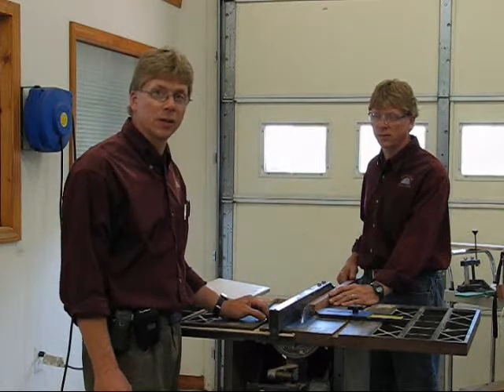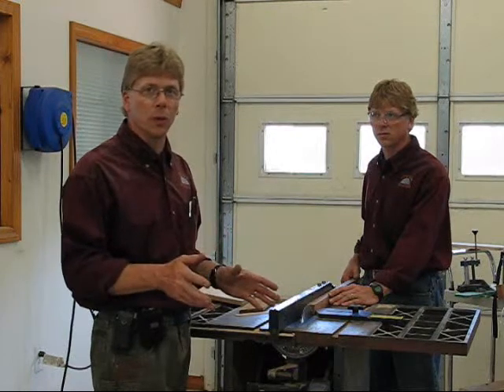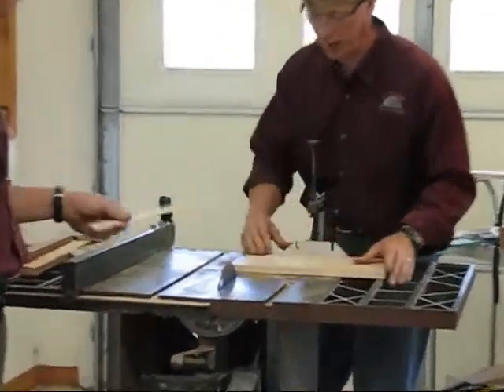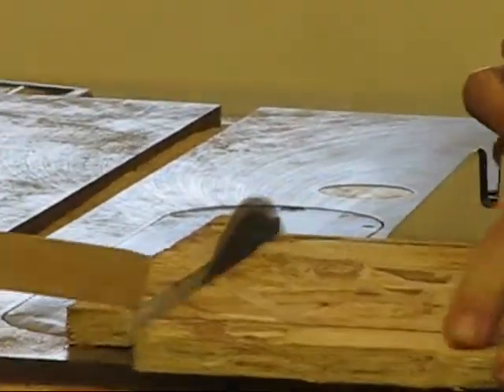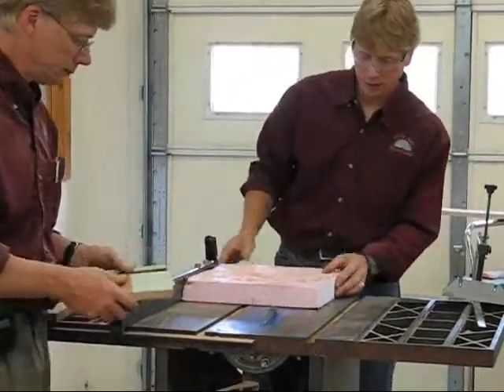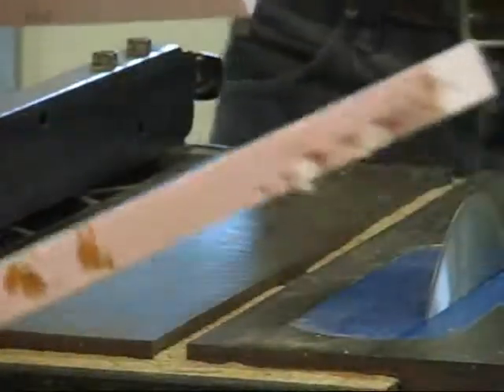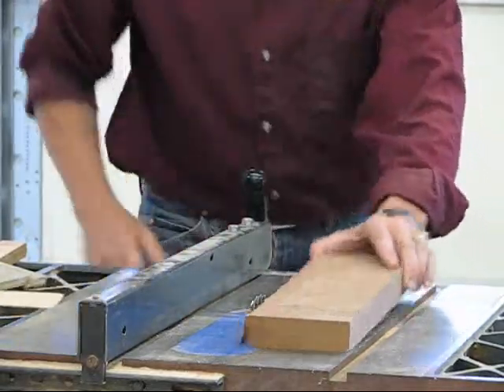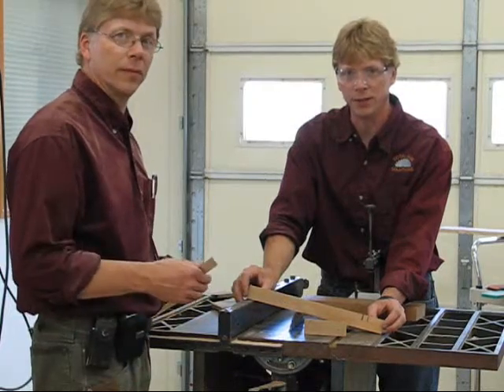Microkerf40 Table Saw Blade Cutting Various Materials - Part 2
Total Saw Solutions demonstrating the Micro-Kerf40 table saw blade cutting various materials. 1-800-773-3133